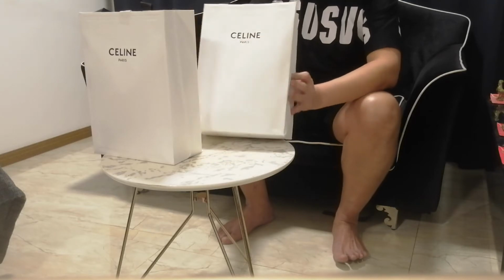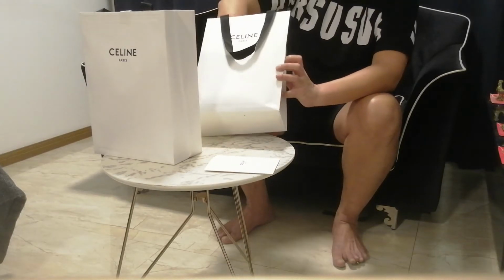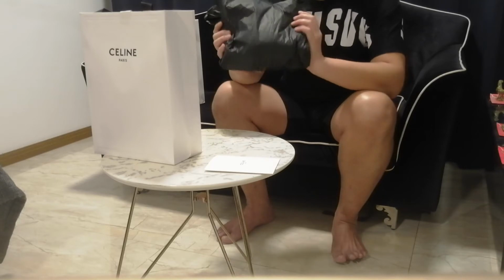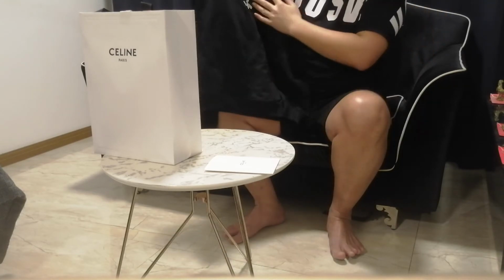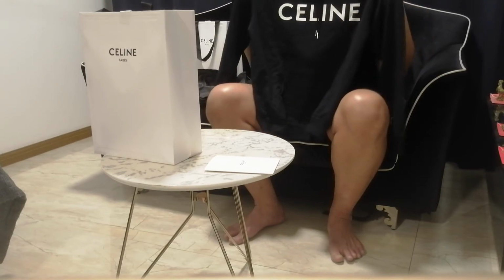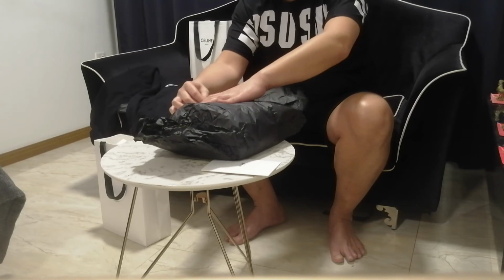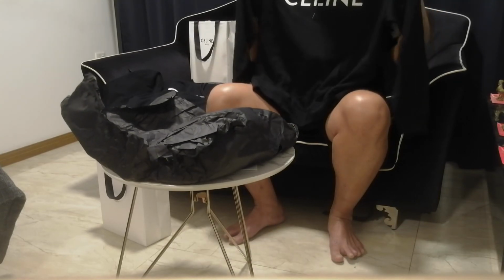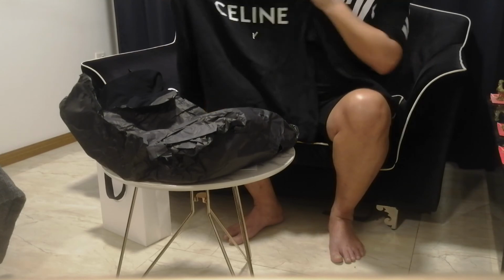Unboxing my Celine ready to wear Monochroms collections.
My New Celine mens ready to wear Monochroms limited collection. mens luxury mens fashion